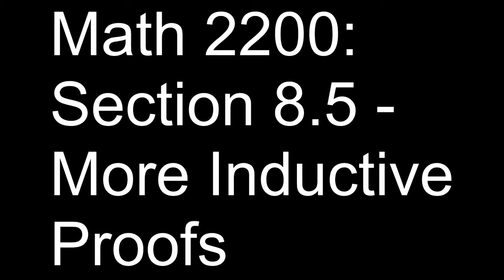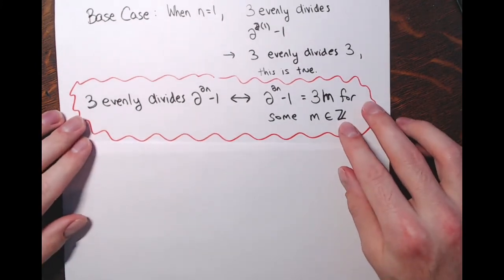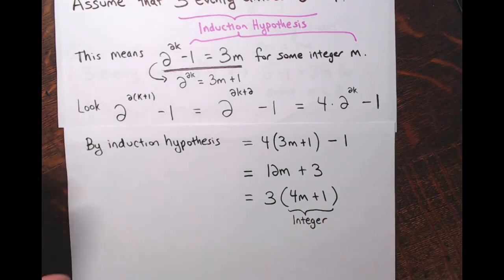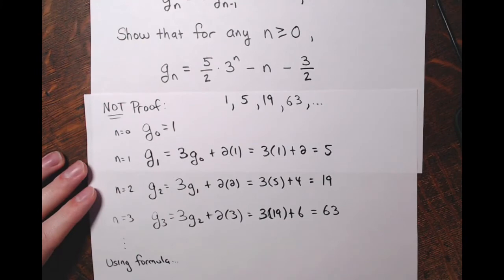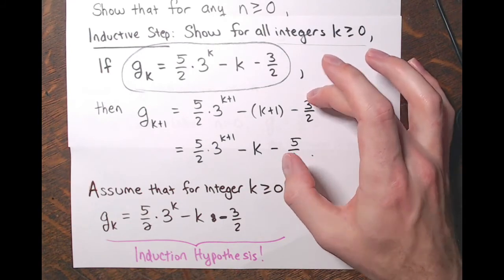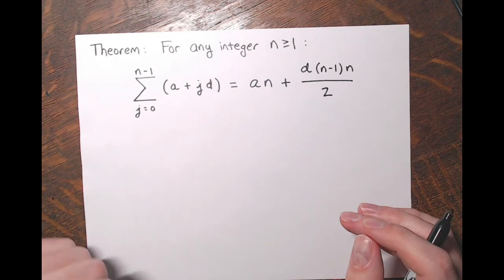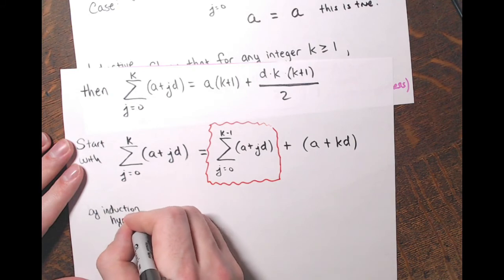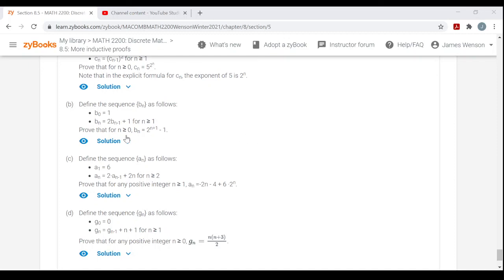Math 2200: Section 8.5 - More Inductive Proofs